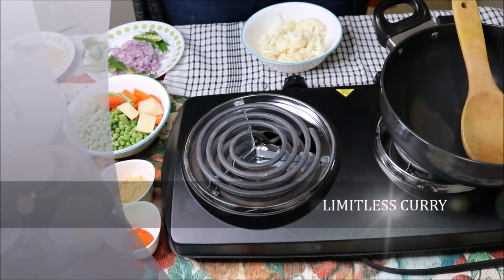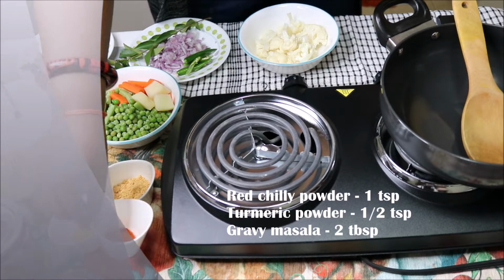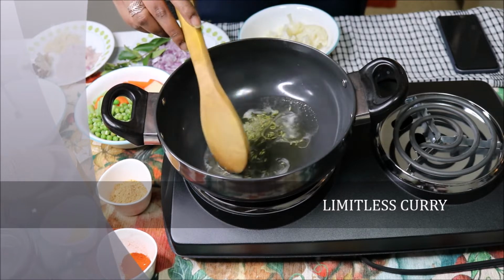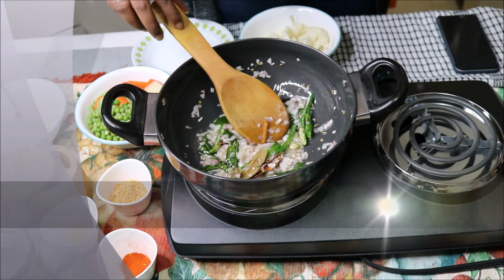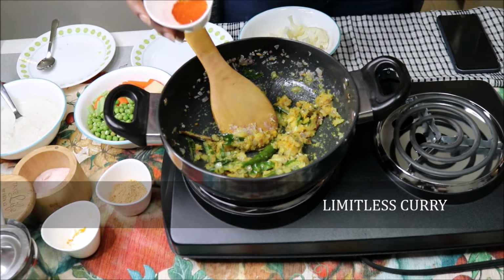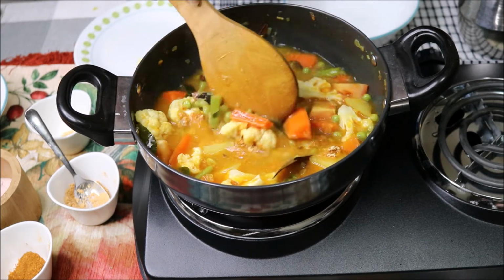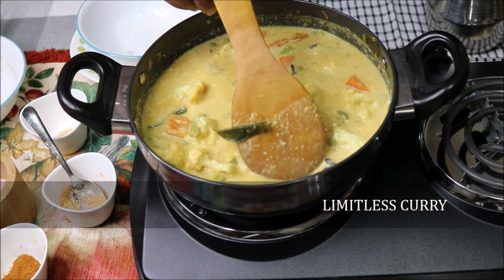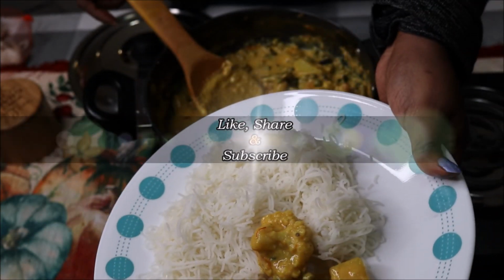South Indian Veg Kurma / Saravana Bhavan Vegetable Kurma - Side Dish for Idiyappam, Chappathi, Dosa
This gorgeous South Indian kurma will be a sure hit in your family dinner table. Join with me on my first ever cooking video, exclusively for Youtube.

My passion for cooking good food and sharing it with my loved ones has taken me to the Youtube platform, so if you like my content, please like, share and subscribe to my channel.

This channel will also feature makeup and lifestyle videos from time to time.